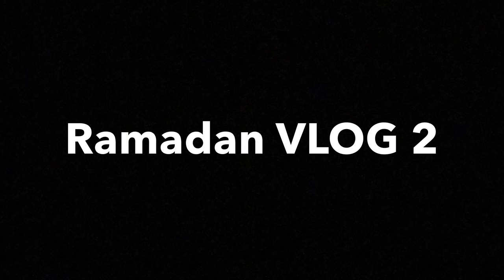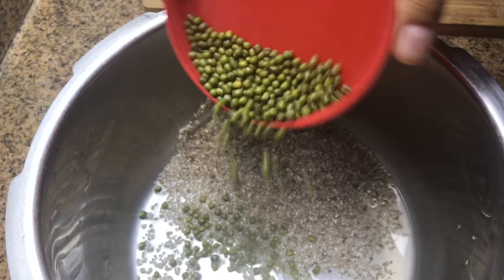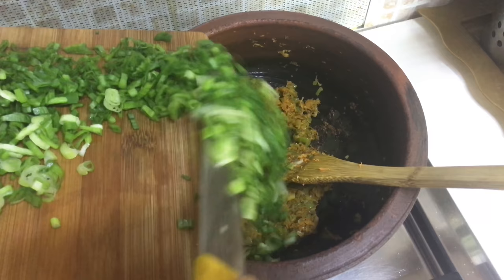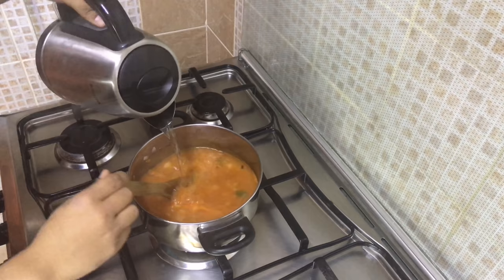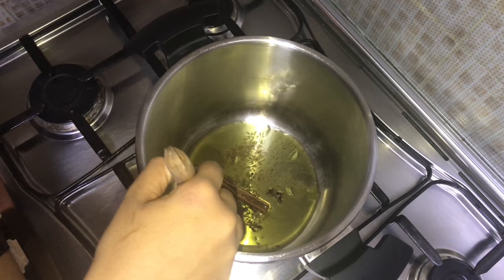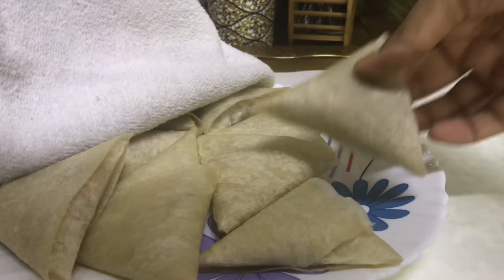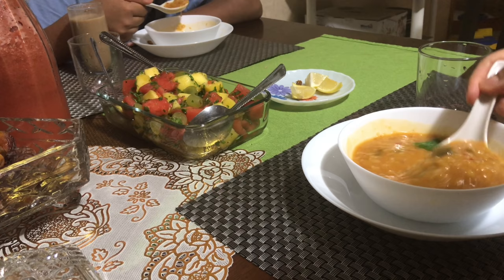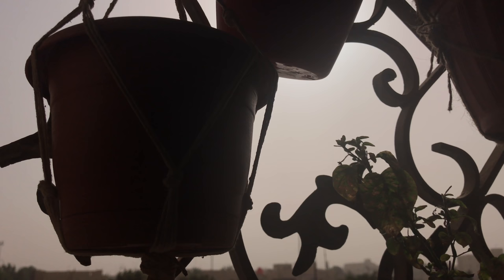Ramadan VLOG 2 | Turkish Lentil Soup | Baked Paneer Samosa | Fruits Salad | Kabsa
It’s vlog 2 of the holy month, and am back again with some healthy recipes that your could try out.
Thankyou so much for the love and support which I keep repeating and I don’t think that’s enough. But that’s the least I could do. You all keep me motivating to move on with my work and I hope I could continue this work presenting useful stuffs in my contents.

RAMADAN KAREEM
ONLINE PURCHASE LINKS :

MY MIXER GRINDER
MY KETTLE

STAINLESS STEEL CLIP-ON PRESSURE COOKER

TURKISH LENTIL SOUP :
Red Lentils/Masoor Dal - 1 cup
Bulgur/Broken Wheat/Dhalia - 1 tbsp
Basmati rice - 1.5 tbsp
Hot water - enough to make the soup
Mint leaves - a handful
Red chilly flakes - 1 - 1.5 tsp
Salt
PANEER SAMOSA :
Paneer crumbled - 1 cup
Spring onion - 2
Black pepper powder - 1/2 - 1 tsp
garam masala powder - 1/4 tsp
Salt
Ghee - 3 tbsp
Oily samosa sheets if baking
WATERMELON DRINK :
Frozen watermelon cubes - 2 cups
Orange juice - of 1 orange
Mint leaves - few
Sugar
FRUITS SALAD:
Fruits - watermelon, mango, grapes
Olive oil - 1 - 1.5 tsp
Chopped parsley - 2 tbsp
BEEF KABSA
Beef pieces - 1 kg
Basmati rice - 2 cups ( 1 cup = 390 gms )
Onion - 2 large size sliced
Tomato - 3 medium size pureed
Tomato paste - 1 tbsp
Grated ginger - 1 tbsp
Orange zest - of 1 orange
Salt
Water - 2 cups
Cloves - 5
Cardamom - 4 - 5
Cinnamon stick
Cumin seeds - 1 tsp
Dried lemon - 1

CHUTNEY/SALSA
Corinader leaves - a few
Cumin powder - 1/4 tsp
salt
Red chilly flakes - 1/4 tsp

CURD MIX
Thick curd - 3 tbsp
salt
Corianderleaves - a few